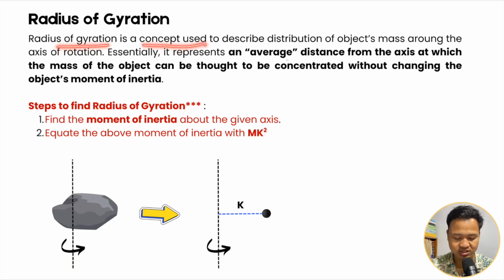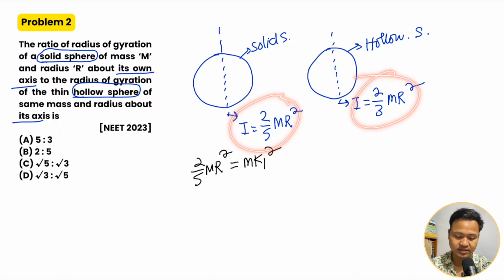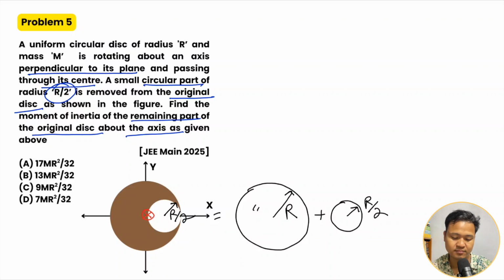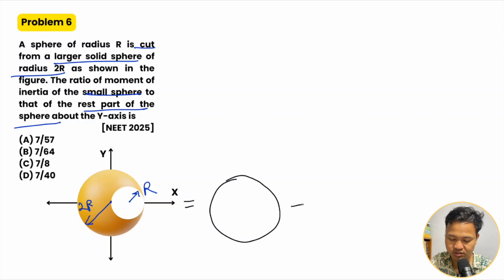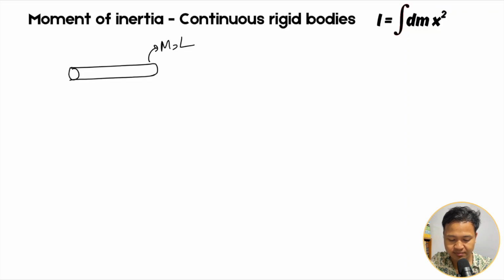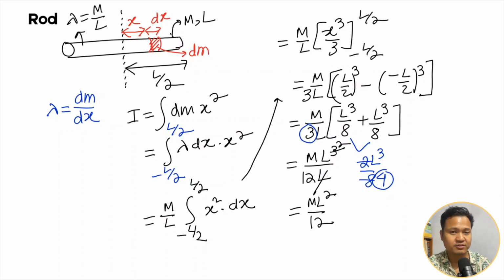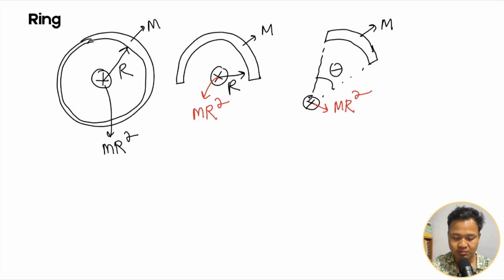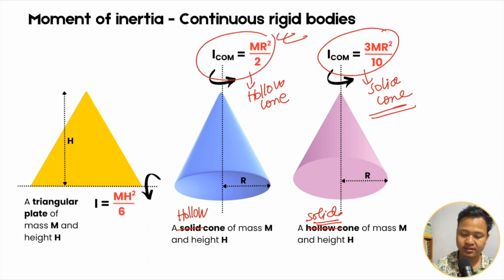Moment of Inertia | Part 2 | JEE/NEET | Thadoukuki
0:00 intro
0:48 Radius of gyration
5:43 Problem 1
8:10 Problem 2
10:31 Problem 3
13:48 Cavity problem
16:40 Problem 5
24:29 Problem 6
33:21 Continuous rigid bodies
33:46 Rod
47:02 Problem 7
49:12 Ring
53:09 Problem 8
55:31 Disc
57:23 Other important rigid bodies